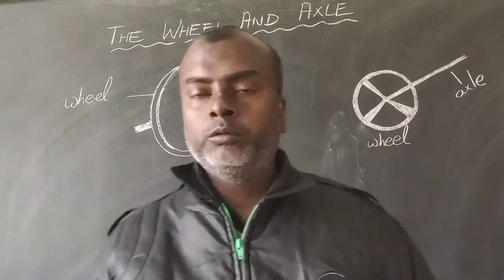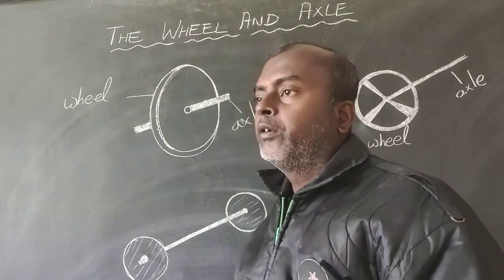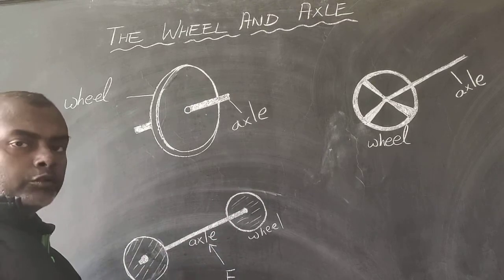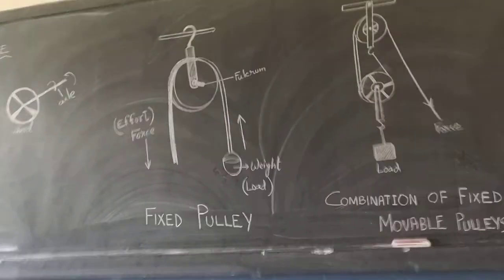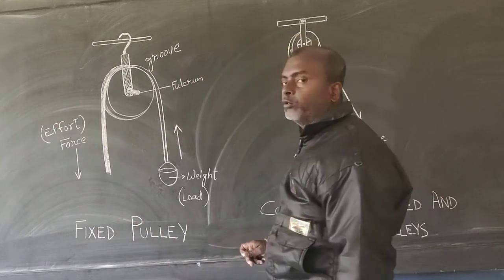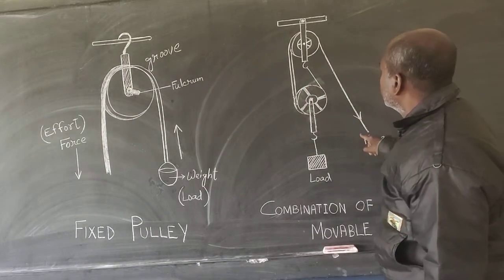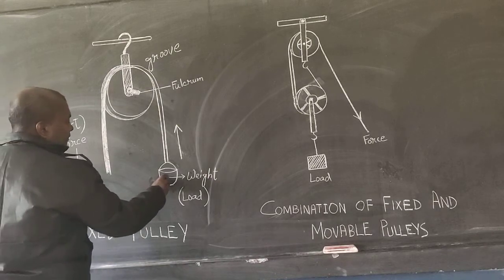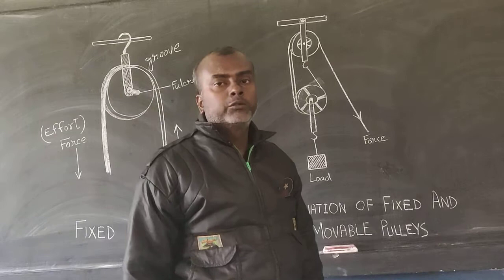Wheel and axle, Pulley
Class VI (Physics)